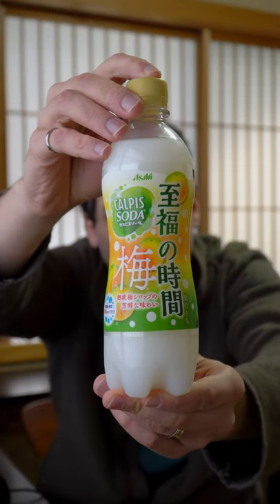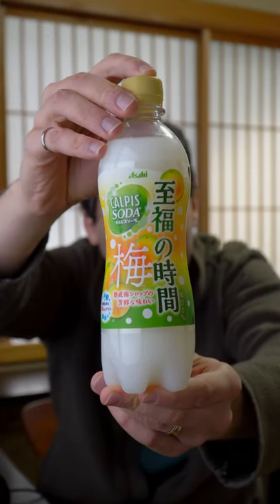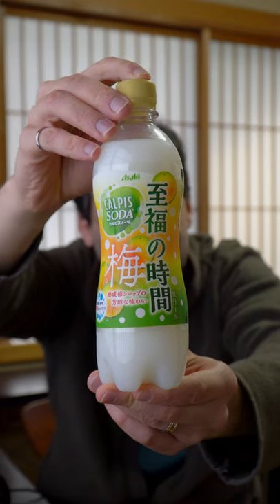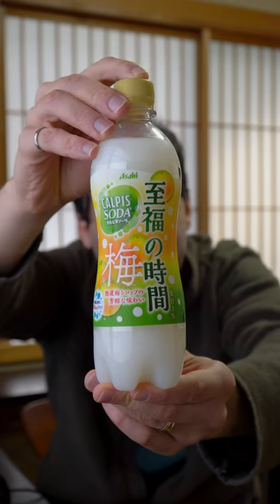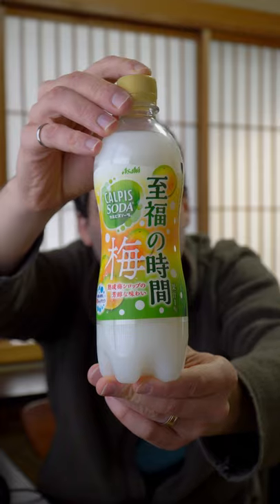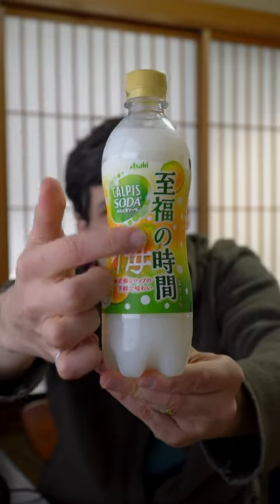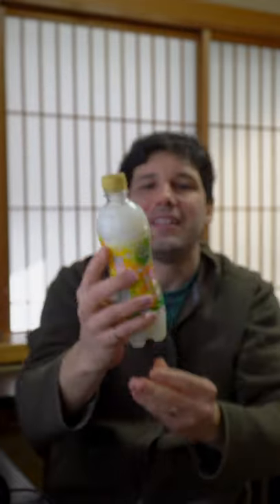Tasting Weird Japanese Drinks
Something I used to do at the start of my videos. A bit of creativity and a break from the usual gamedev stuff. Lets taste Calpis Ume Soda, Blissful Time!